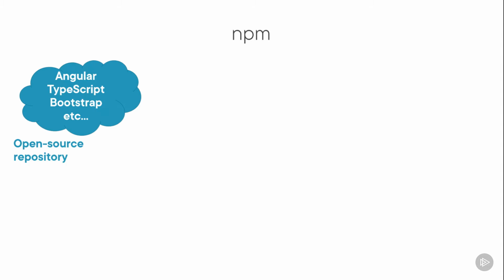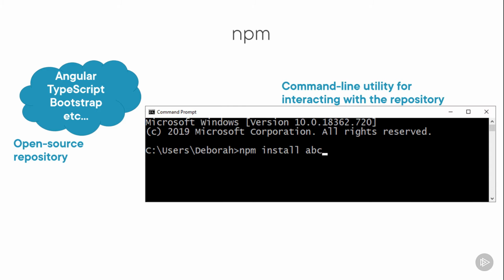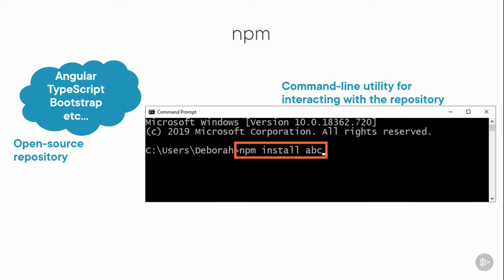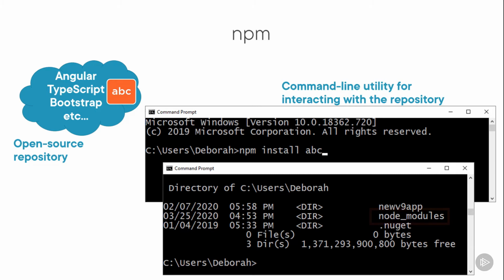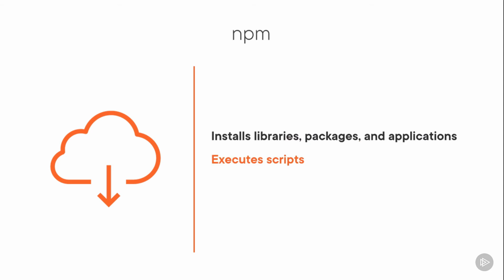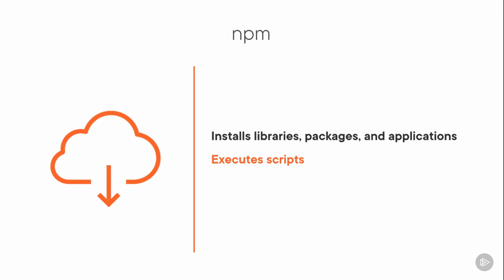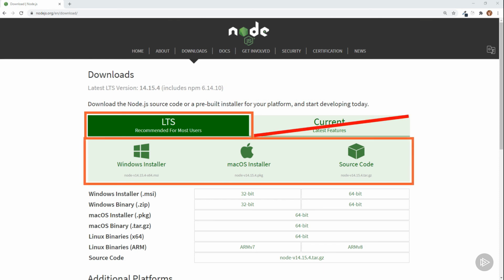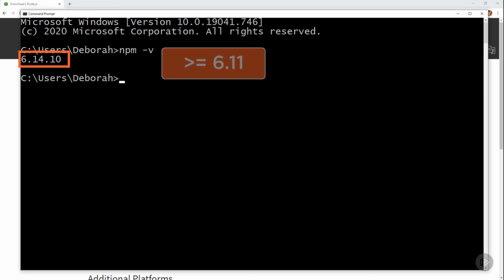Angular Installing What We Need npm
Angular Getting Started. In this course, you will learn how to create great web apps and stay up to date on the latest app development technologies, by coming up to speed quickly with Angular's components, templates, and services. You will get there by learning major topics like to set up your environment, learning about components, templates, and data binding and how they work together, discover how to build clean components with strongly-typed code, as well as building nested components and how to use dependency injection to inject the services you build and how to retrieve data using HTTP, navigation and routing. By the end of this course, you will be up to date on all the latest Angular knowledge and you will be able to use Angular to create great apps in the future. Before you begin, make sure you are already familiar with the basics of JavaScript, HTML, and CSS, and to get the most from this course, it’s helpful to have some exposure to object-oriented programming concepts. And after this course, you’ll be ready to move on to additional courses in the Angular Learning Path, including Angular CLI, Angular Forms, and beyond. I hope you’ll join me, and I look forward to helping you on your learning journey here